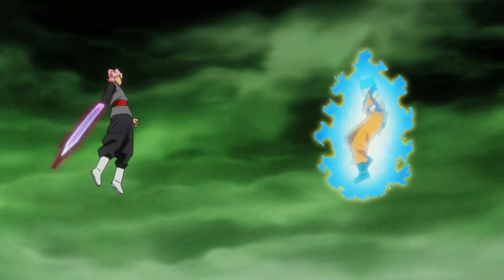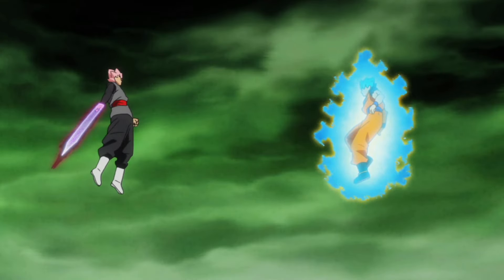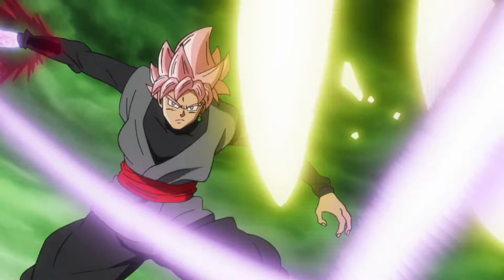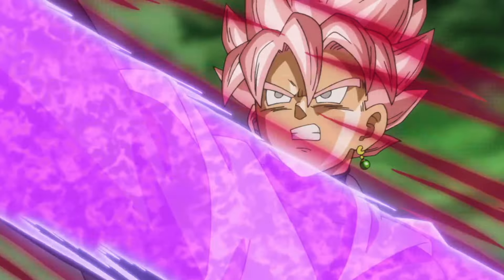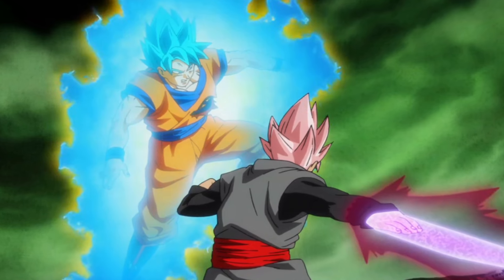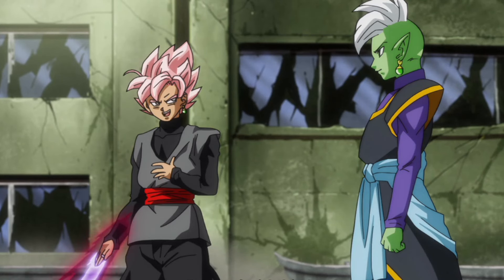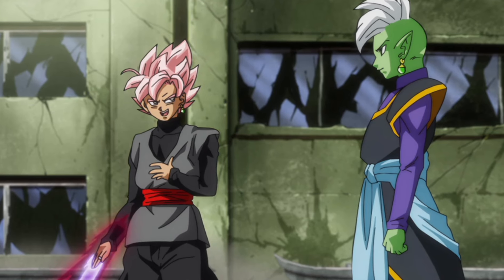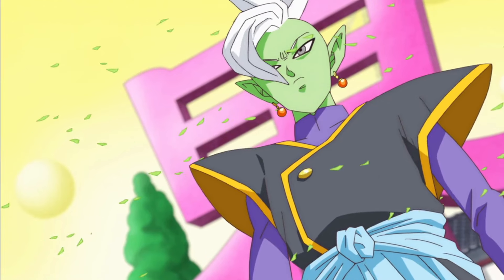Goku Black Explained - Evil God Who Stole Goku's Body, Super Saiyan Rose and More!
Unleash the fury of Goku Black! Dive into the world of Dragon Ball Super and explore the depths of this villain's twisted motives.  We'll unravel his connection to Zamasu, his devastating power, and the epic battles he waged against Goku and his allies.  Join us as we analyze Goku Black's role in the Future Trunks saga and the impact he left on the Dragon Ball universe.